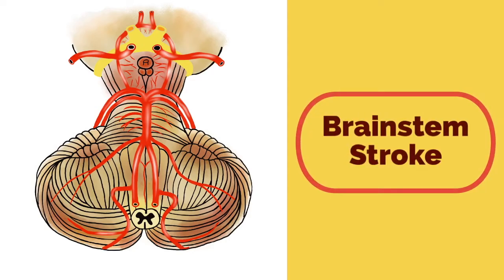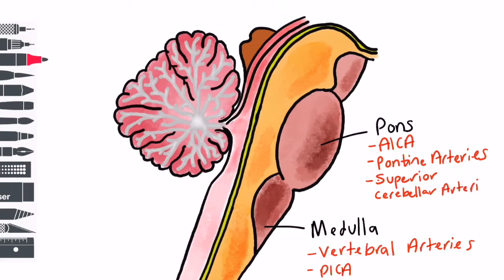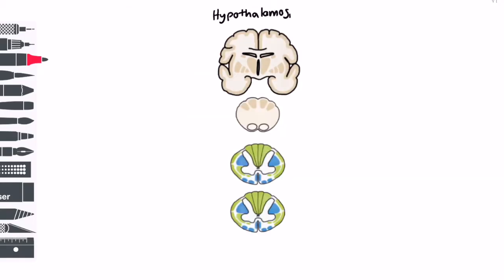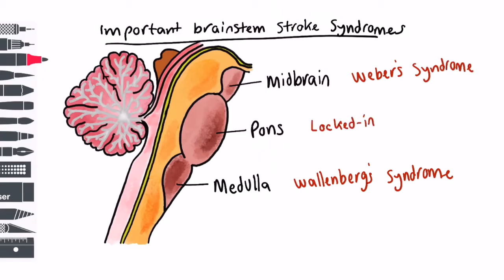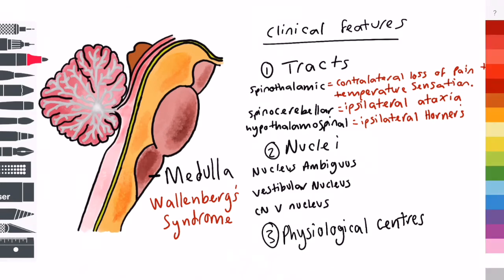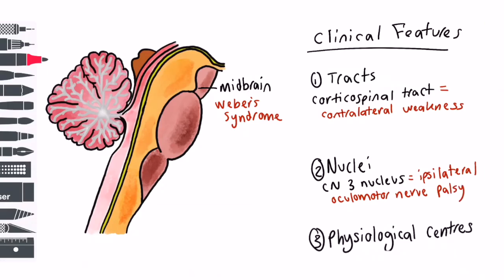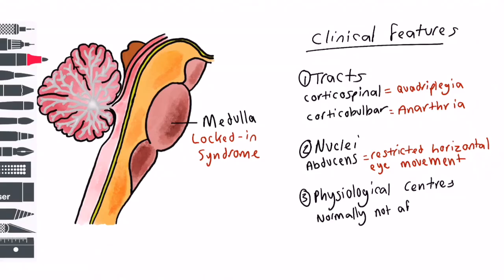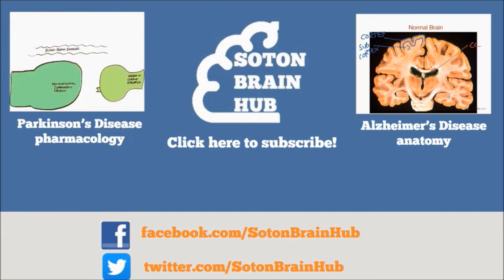Brainstem Stroke Syndromes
In this video Matt talks through the classic brainstem stroke syndromes, highlighting an example from the midbrain, pons and medulla.